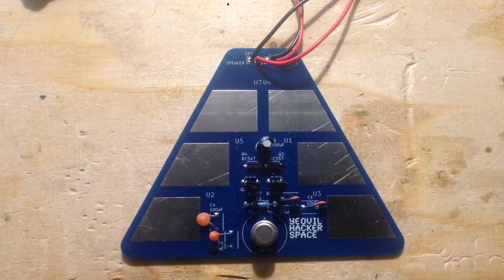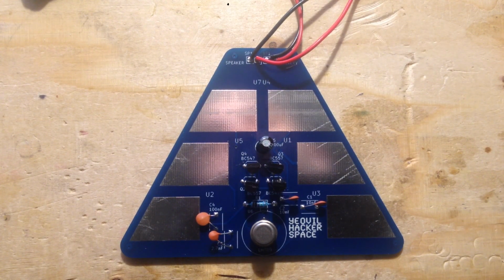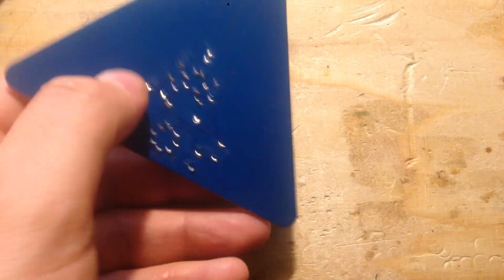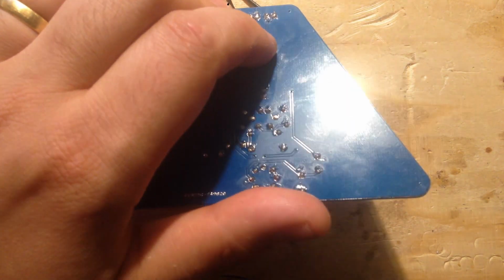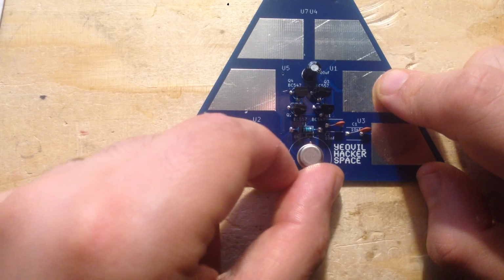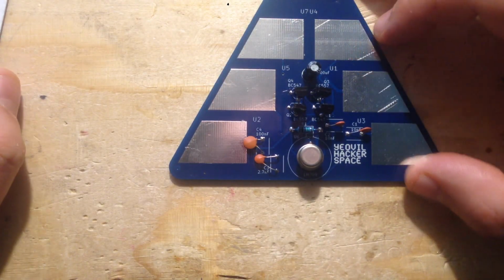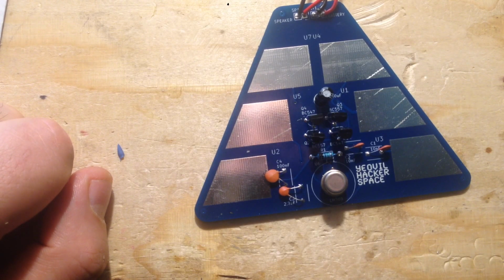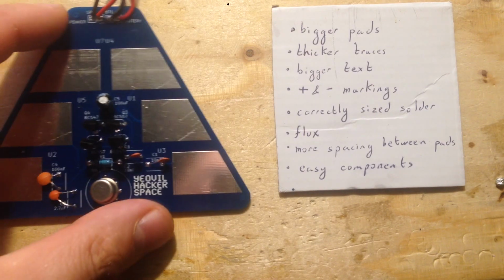#16 Thoughts on soldering classes